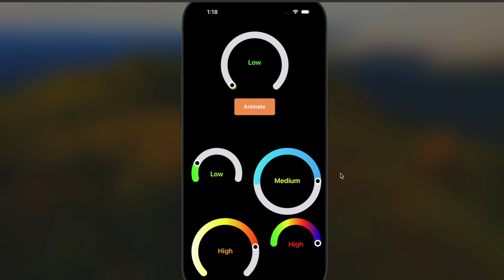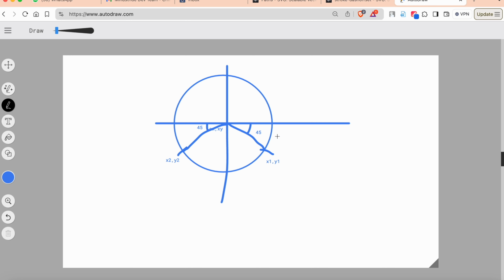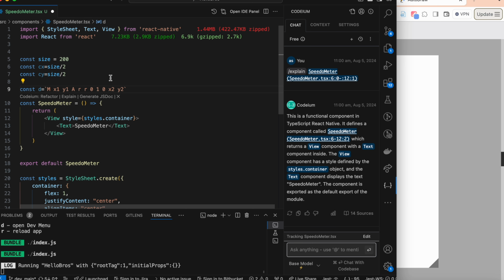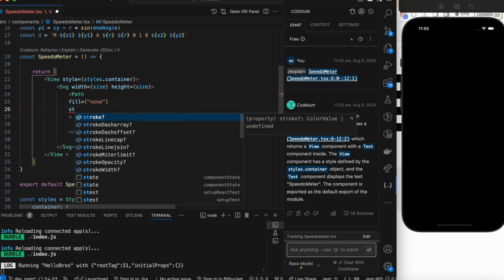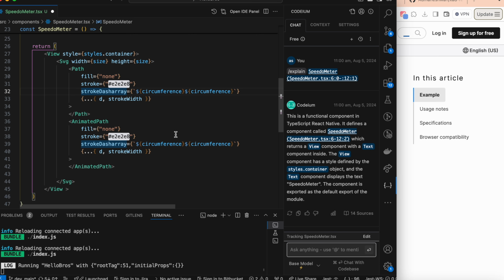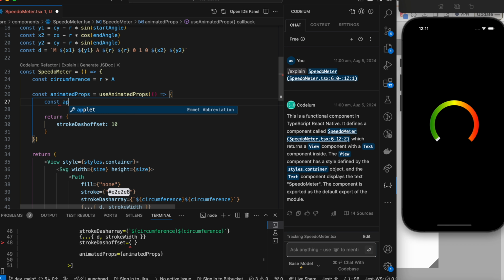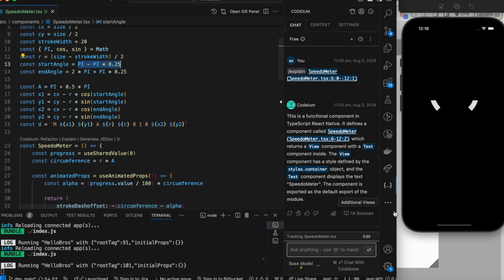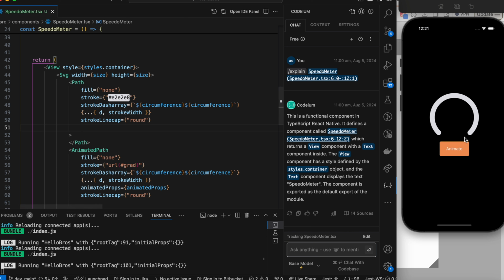How to Create a Stunning Speedometer Animation in React Native | Step-by-Step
In this video, I’ll show you how to create a stunning speedometer animation in React Native using react-native-reanimated and react-native-svg. This tutorial is perfect for developers looking to add dynamic and eye-catching features to their React Native apps.

🔍 What You’ll Learn:

Creating the arc and path for the speedometer
Adding animation to the speedometer
Customizing the animation for different use cases

📌 Chapters:
0:00 - Introduction
0:52 - Understanding ARC
9:32 - Dive Into Code
20:56 - Adding Animation to Arc
32:30 - Final Thoughts